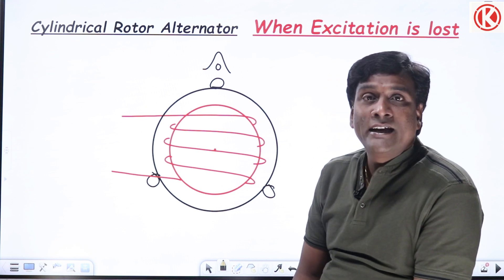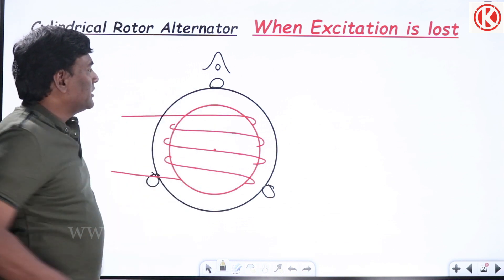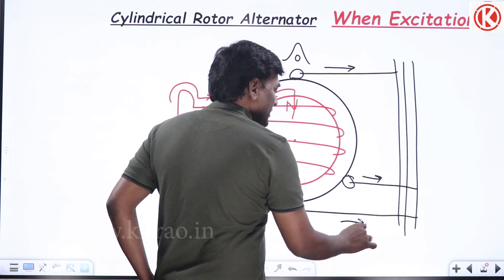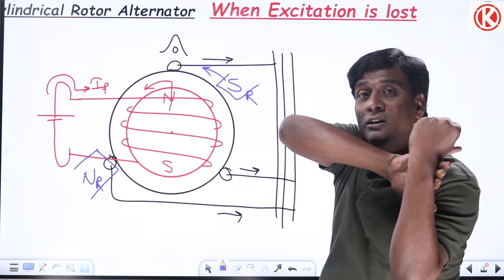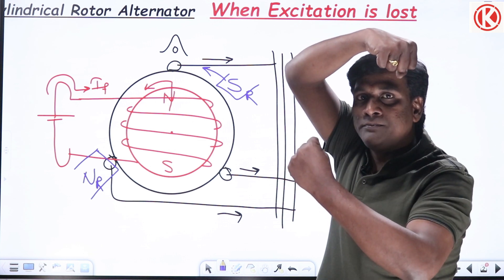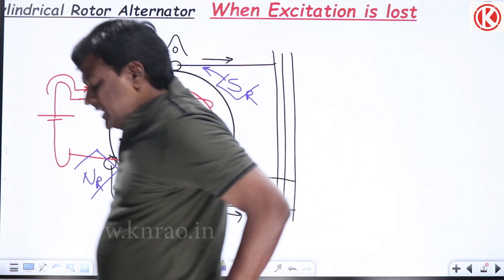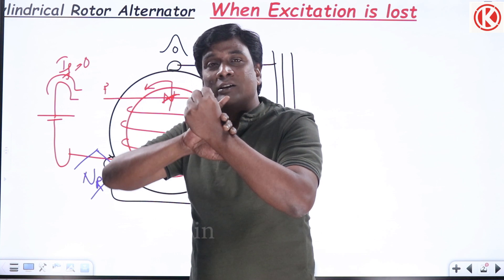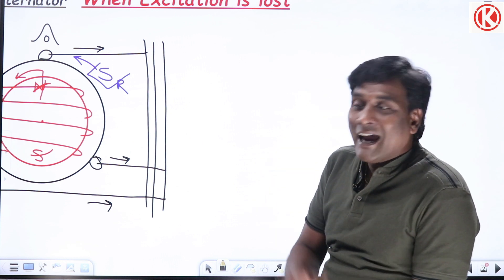Cylindrical Rotor Alternator When Excitation Is Lost, Can't Become Induction Generator || KN Rao Sir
In this session, KN Rao will be discussing Cylindrical Rotor Alternator When Excitation Is Lost, Can't Become Induction Generator from the Popular Misconception. Watch the entire video to learn more about Cylindrical Rotor Alternator When Excitation Is Lost, Can't Become Induction Generator which will help you crack GATE & ESE Exams. Let’s Crack It!

Unacademy Subscription Benefits:
1. Learn from your favourite Educator
2. Dedicated DOUBT sessions
3. One Subscription, Unlimited Access
4. Real-time interaction with Educators
5. You can ask doubts in the live class
6. Limited students
7. Download the videos & watch them offline.

Get the GATE & ESE Iconic Advantage:
1. Personal Coach
2. Study Planner & Bi-weekly Reviews
3. Dedicated Doubt Clearing Space
4. Personalized Test Analysis
5. Study Booster Sessions
6. Preparatory Study Material
7. All the Unacademy Subscription Benefits